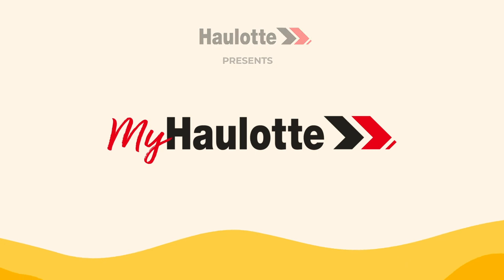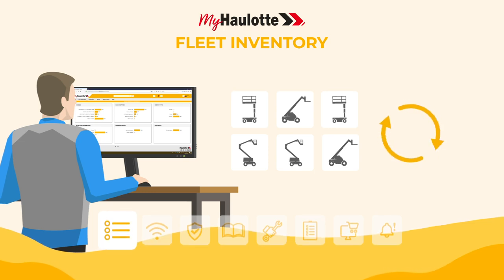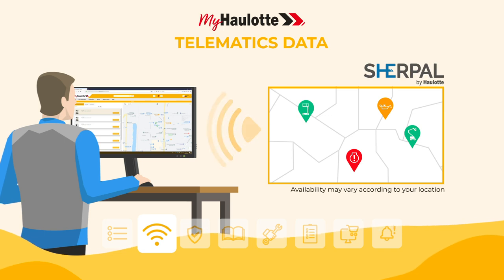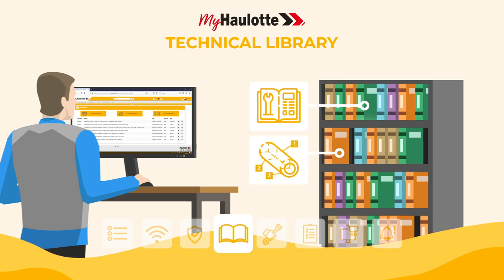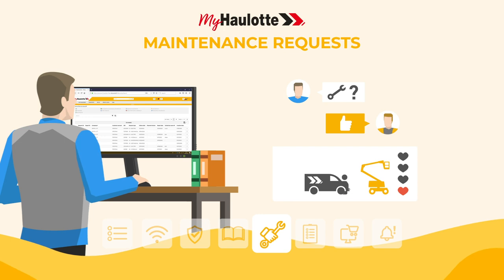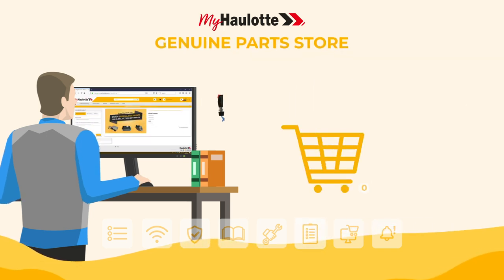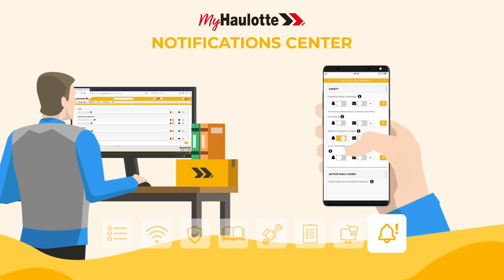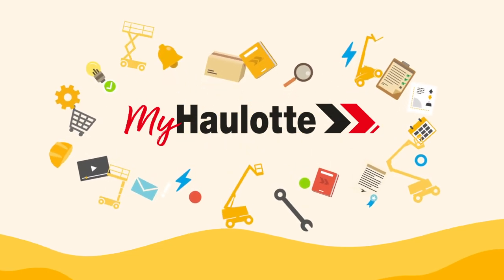MyHaulotte EN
To support you in your daily tasks, Haulotte has designed a single interface that brings together all of its services.

Whether you are an operator, fleet agent, administrative agent, workshop manager, technical manager or rental agency manager, the MyHaulotte portal gives you simplified access to resources dedicated to people and material lifting equipment.